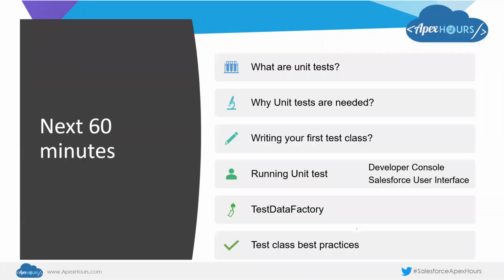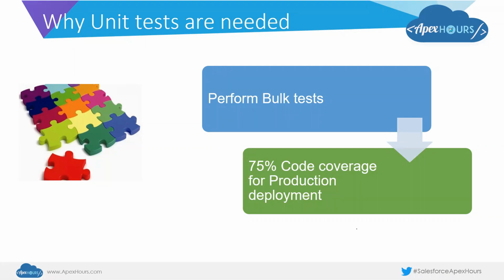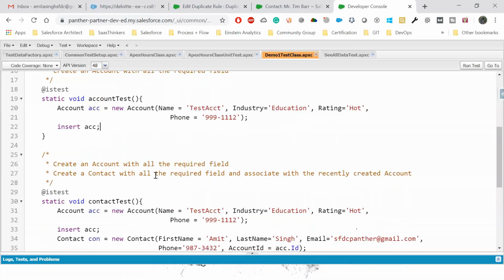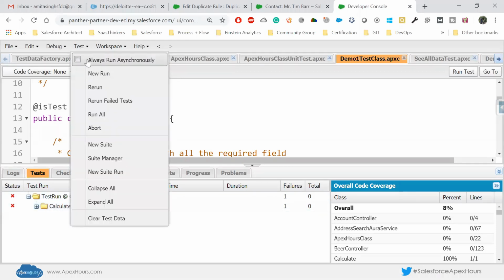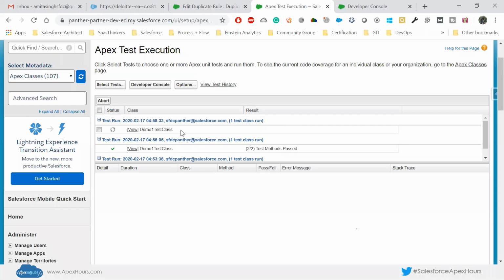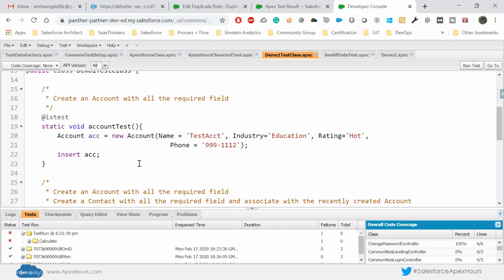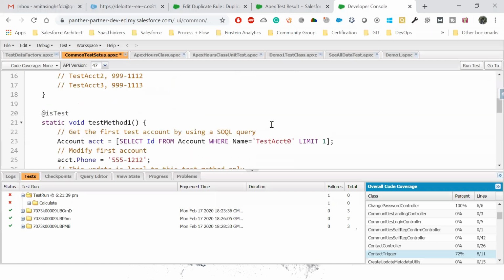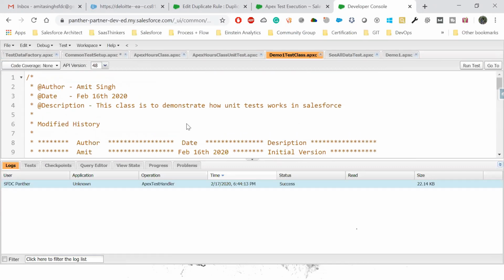Writing Test Classes in Salesforce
Writing Test Classes in Salesforce, What are Unit Tests?, Why are Unit Tests needed?
Anatomy of a Unit Test Code, Running Unit Tests and understanding code coverage
TestDataFactory